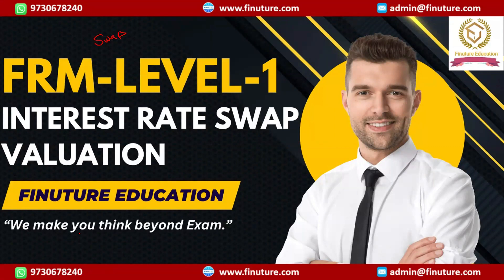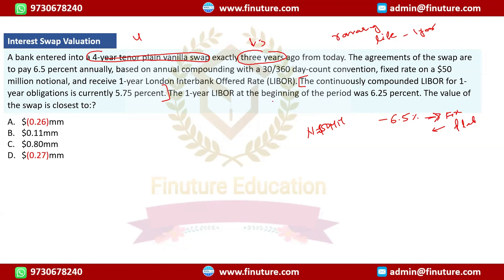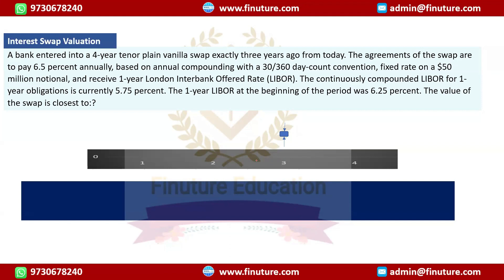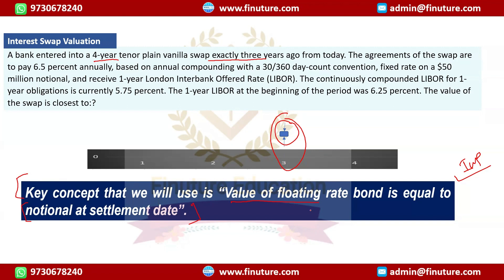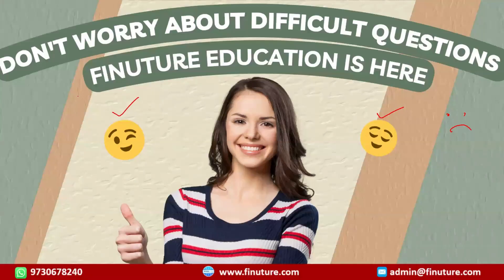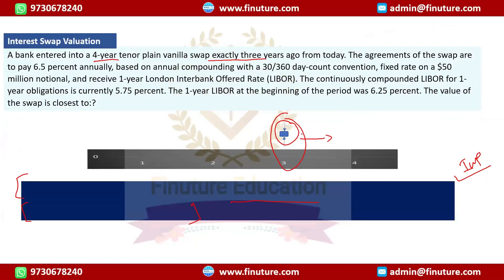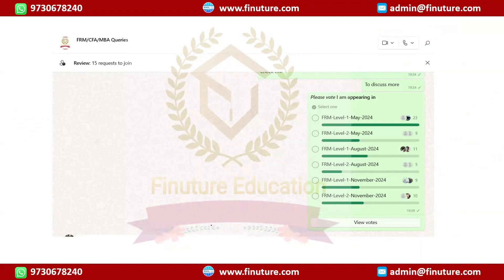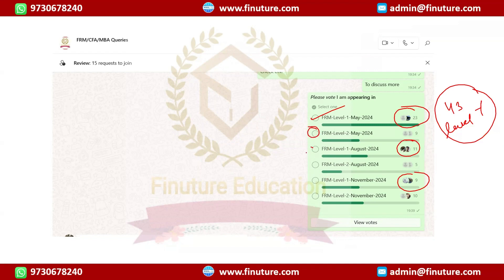Interest rate Swap valuation-(FRM Part 1 2024)-FMP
Welcome to our latest video where we delve into the intricate world of interest rate swap valuation, as outlined in Book 3 of the Financial Risk Manager (FRM) Level 1 curriculum. Whether you're studying for the FRM exam or simply looking to deepen your understanding of financial markets and products, this video is your comprehensive guide.

In this tutorial, we break down the key concepts and methodologies behind interest rate swap valuation. From understanding the mechanics of interest rate swaps to calculating present values and swap rates, we've got you covered. Our expert analysis not only simplifies complex formulas but also provides real-world examples to illustrate each concept, ensuring you grasp the material with confidence.

By the end of this video, you'll have a solid foundation in interest rate swap valuation, empowering you to tackle challenging questions and scenarios with ease. Whether you're a student, finance professional, or enthusiast, join us on this educational journey as we unravel the intricacies of financial markets and products.